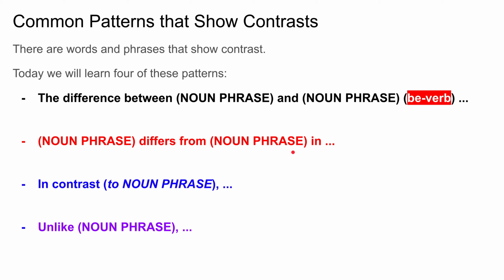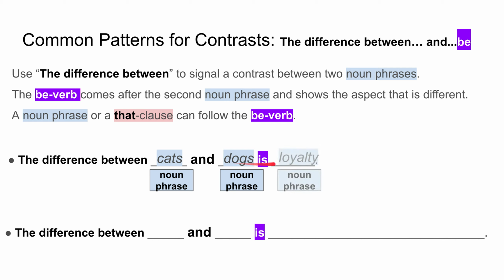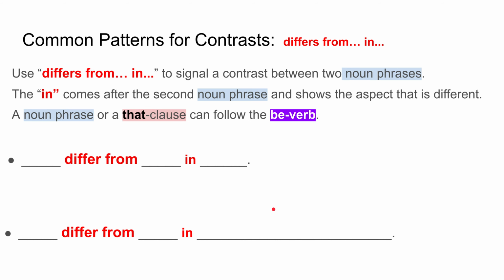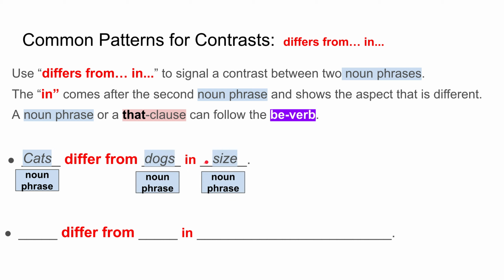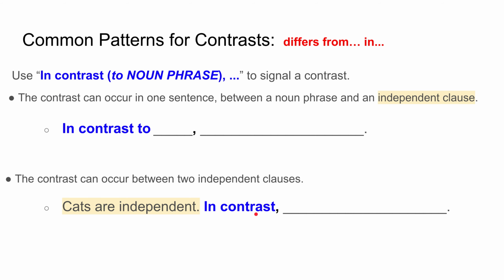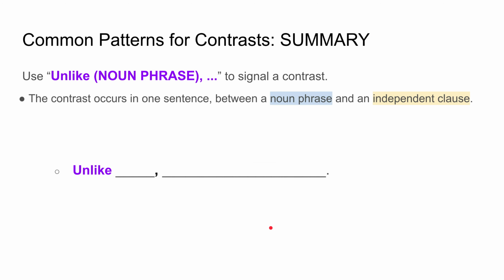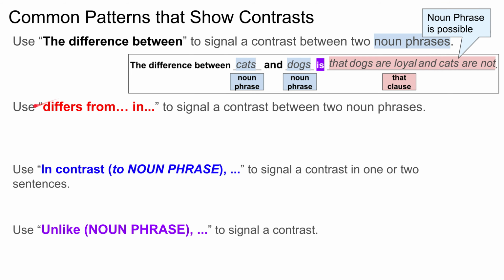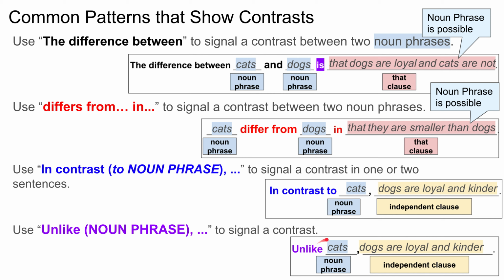Patterns That Show Contrasts